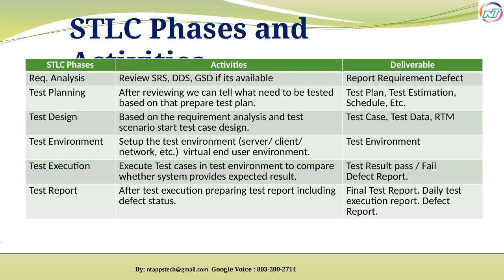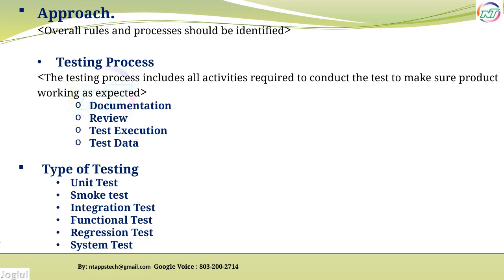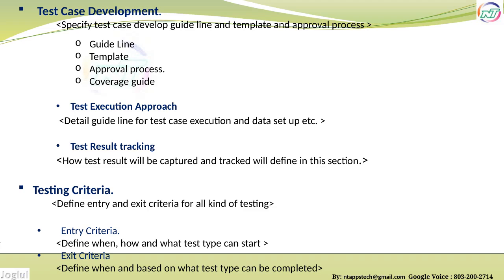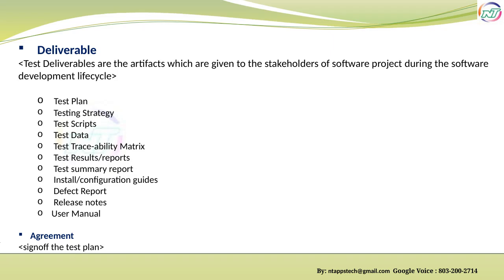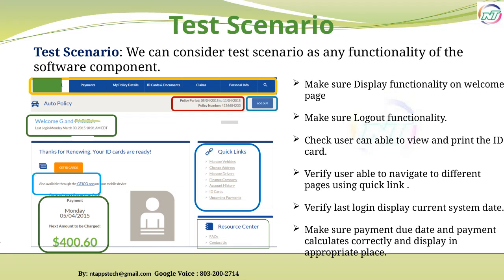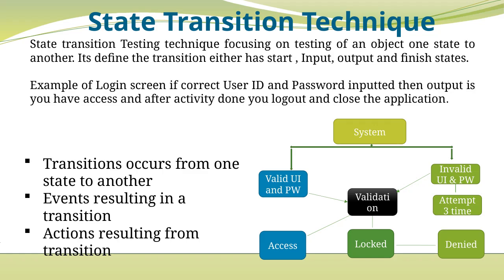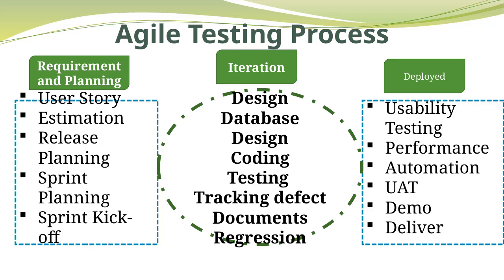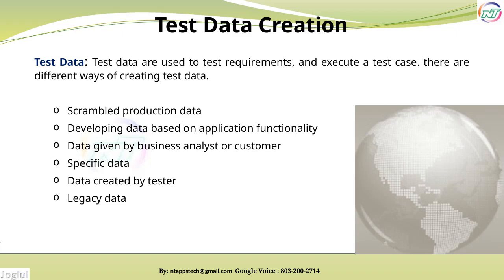STLC in 30 Minutes - Software Testing Life Cycle Explained for Beginners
Understand the Software Testing Life Cycle (STLC) step by step!
This video breaks down each phase — from Requirements Analysis to Test Closure — with clear visuals and real project examples.
Learn how QA teams plan, design, execute, and report tests effectively.
Perfect for QA beginners, automation testers, and IT students aiming to master testing fundamentals.